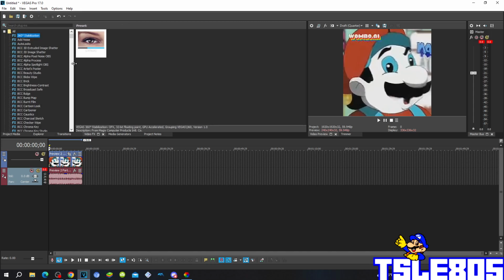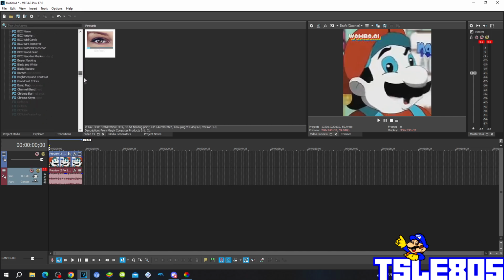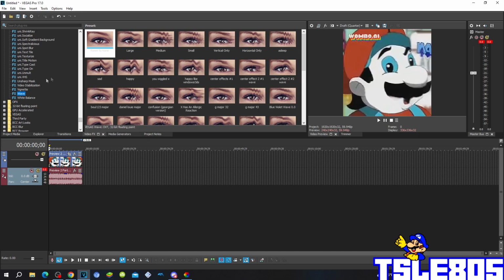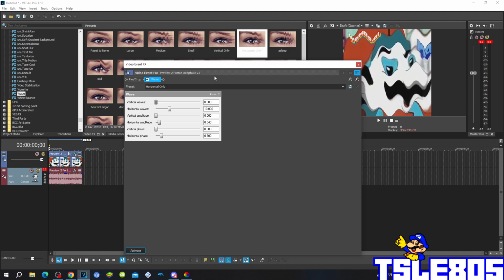G Major 15 Tutorial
In this tutorial, I will show you how to make G Major 15 on Sony Vegas Pro!